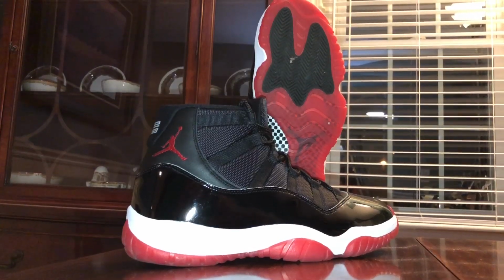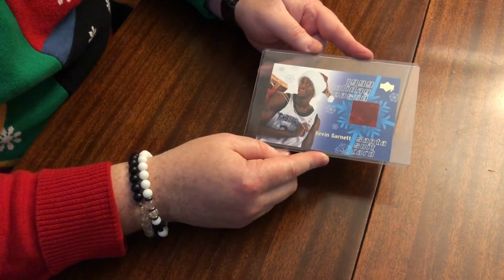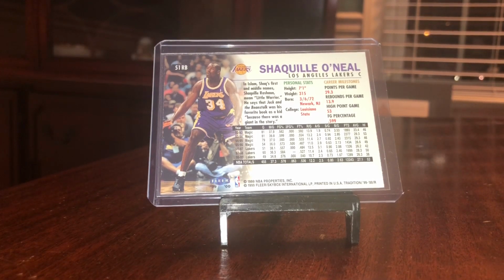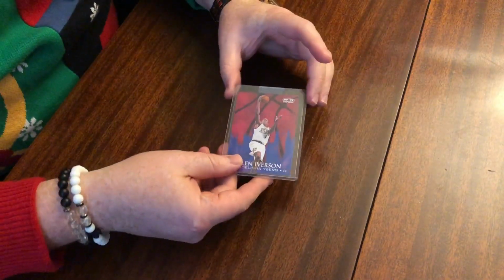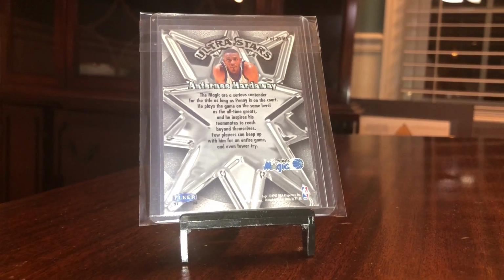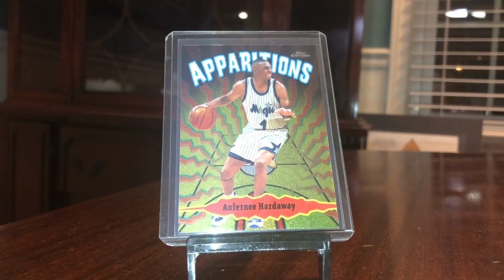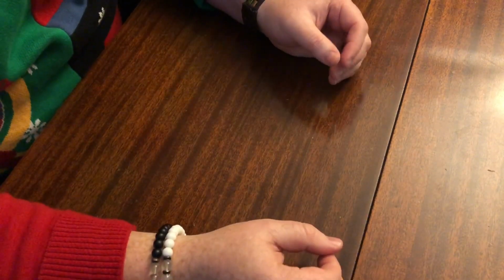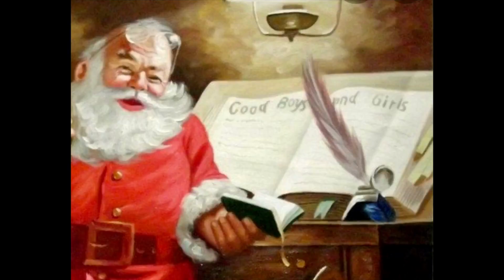Basketball Card Wish List for CHRISTMAS!!! | [S2 E40]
Join me in some Christmas fun. I share some of my favorite Holiday themed cards, Some favorite gifts I have received AND some cards on my wish list for SANTA!.

I hope you have a Very Merry Christmas and Happy Holidays!